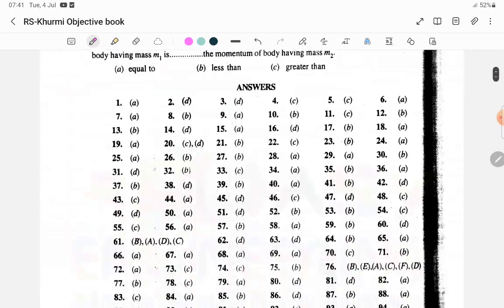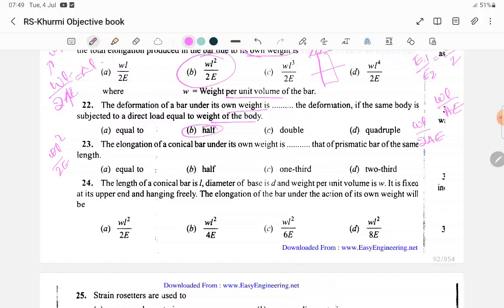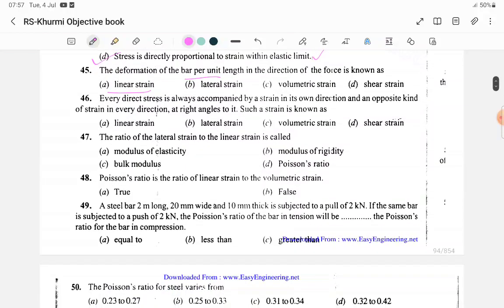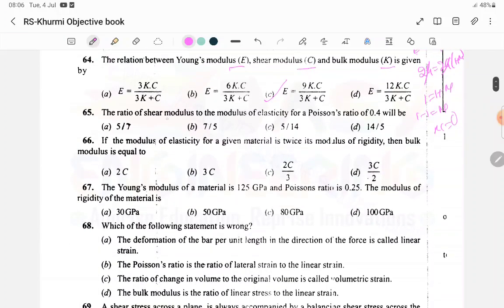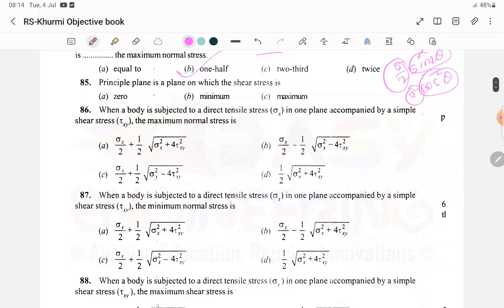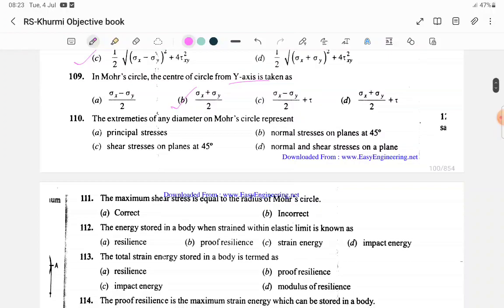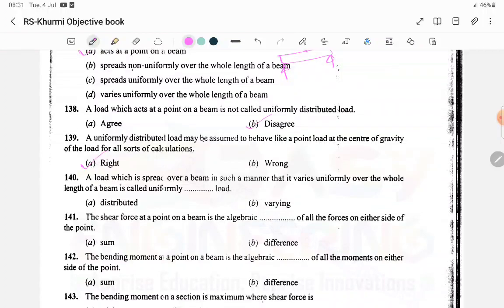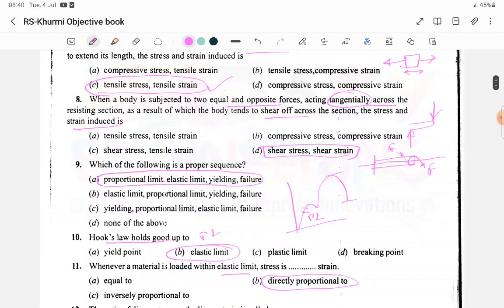RS KURMI STRENGTH OF MATERIALS PART 1 1TO 160 QNS